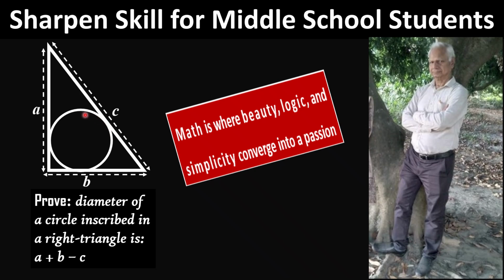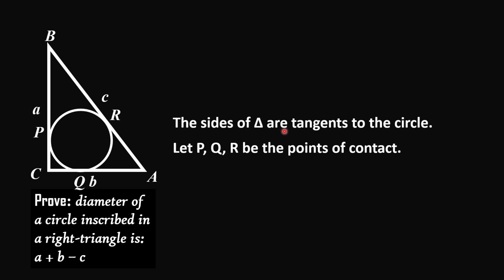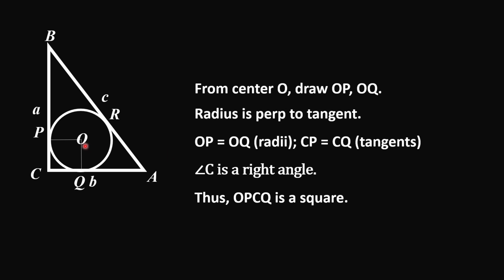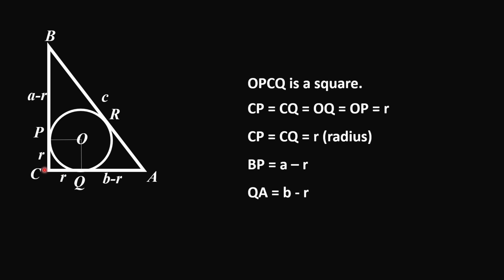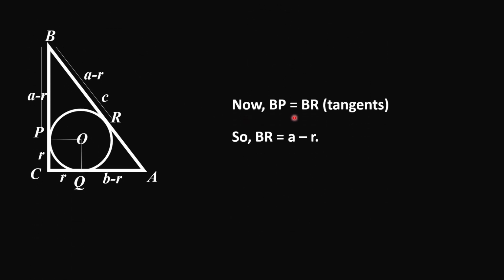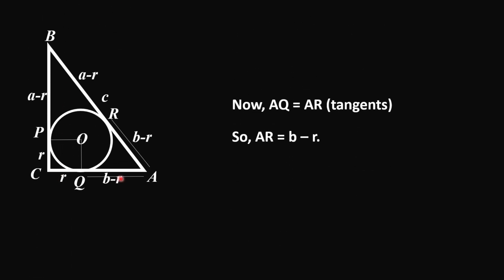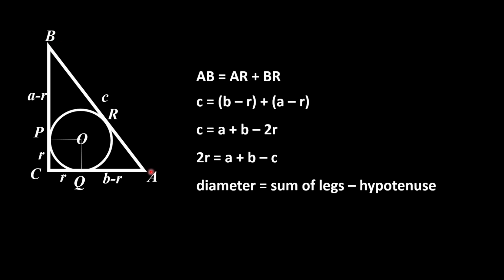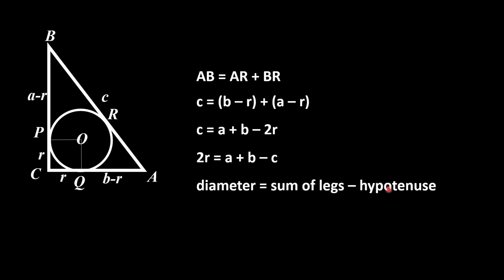SS20 Sharpen Skill for Middle School Students